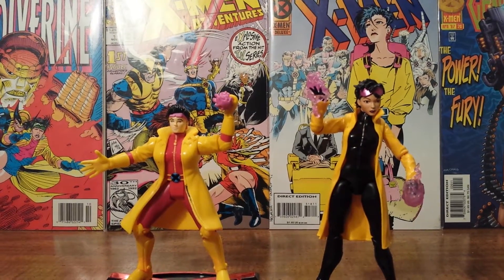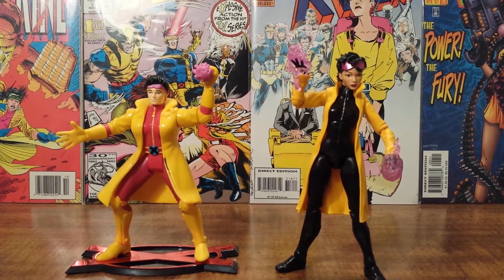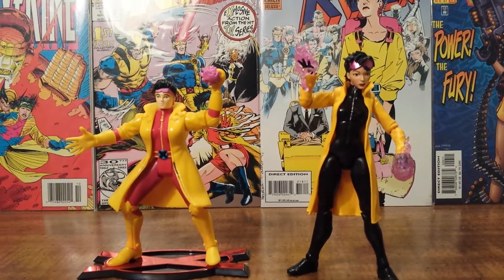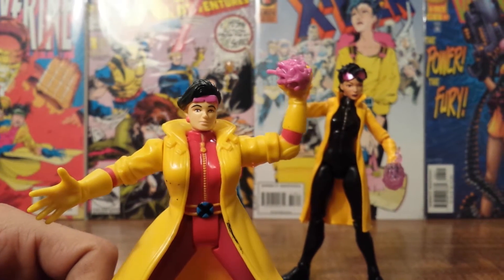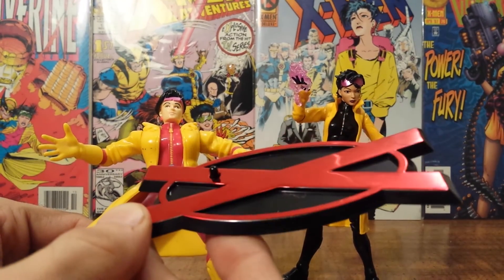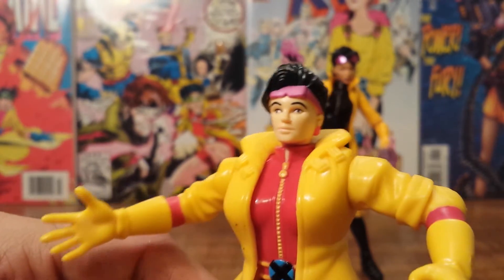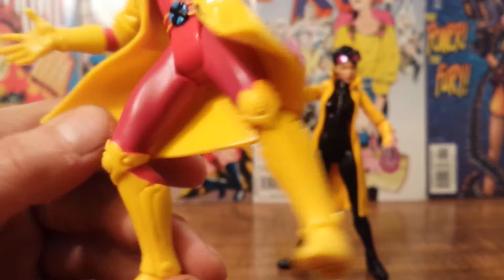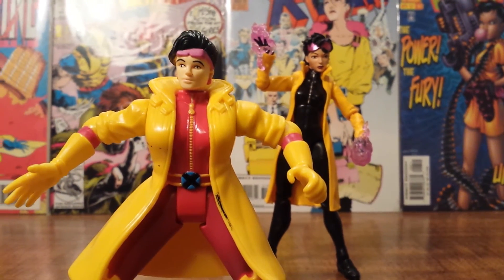Throwback Thursday! jubilee 90's toybiz vs marvel legends action figures (HD)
Another Throwback Thursday action figure comparison of the 1995 toybiz jubilee from the Generation X line compared to the new X men marvel legends infinite series build a figure Jubilee.  Filmed in 1080 HD